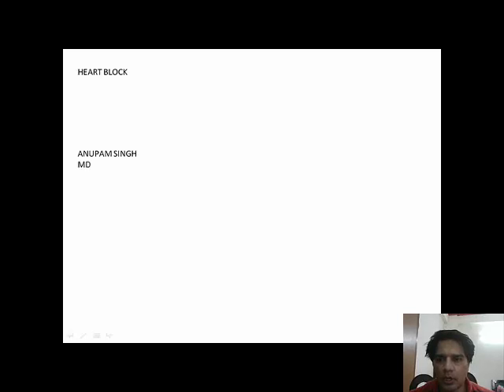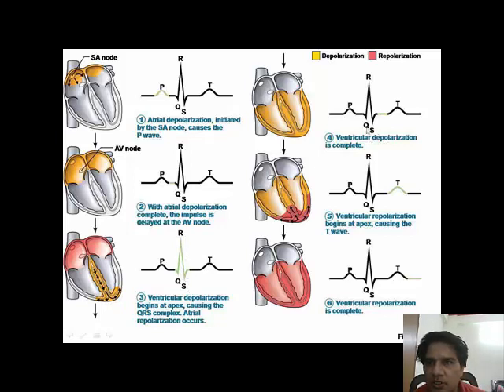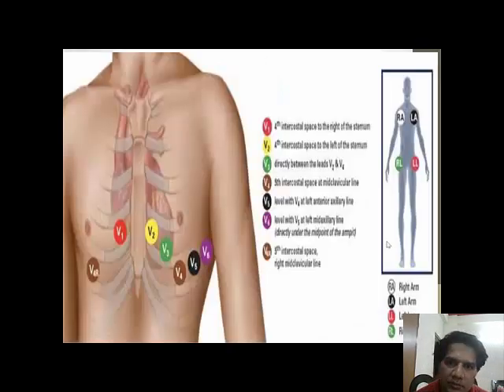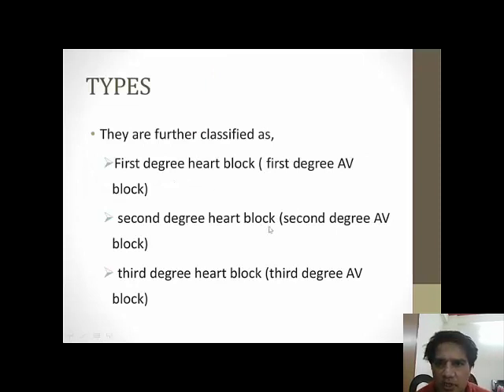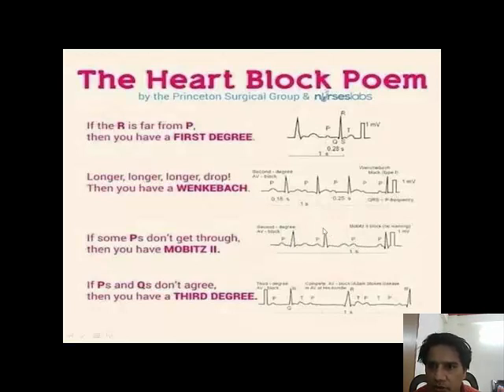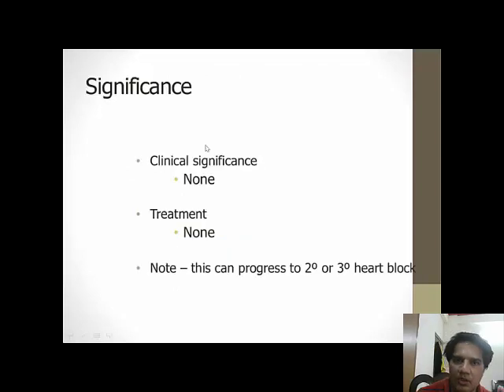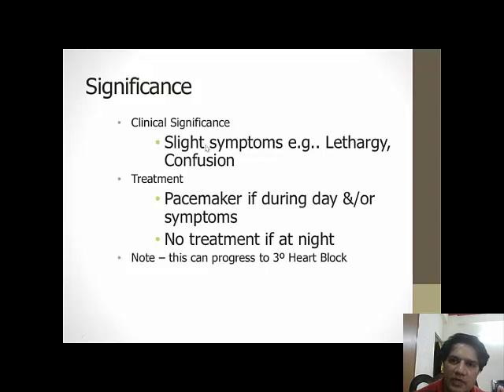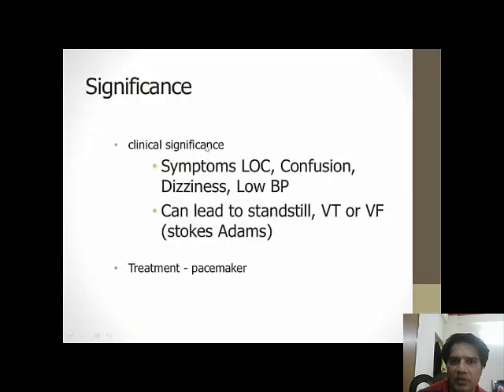Approach to Heart block